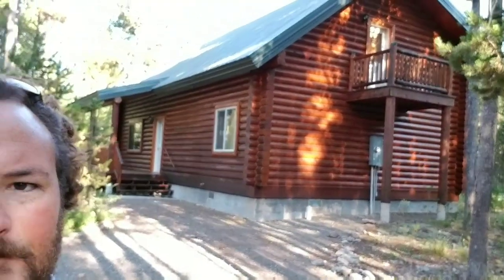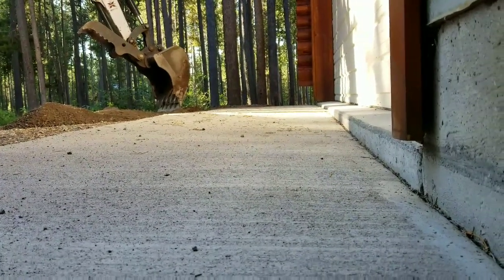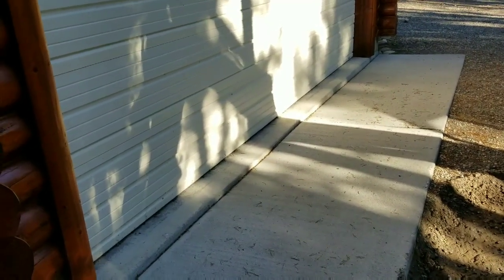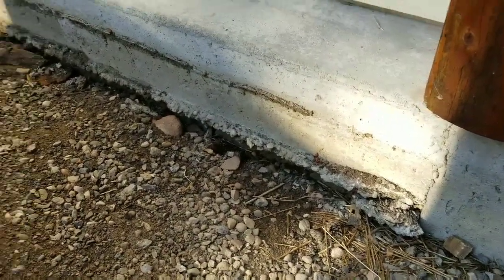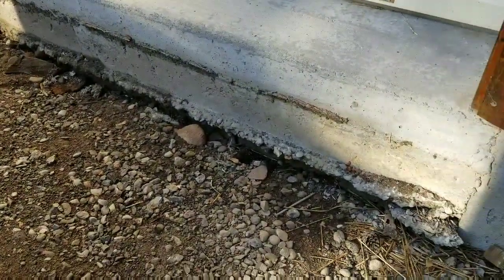CONCRETE DEMOLITION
Out with the Old and in With the New